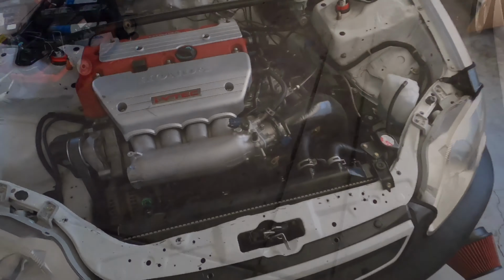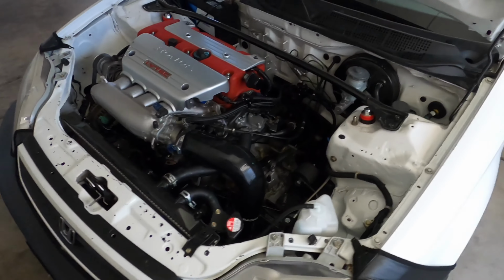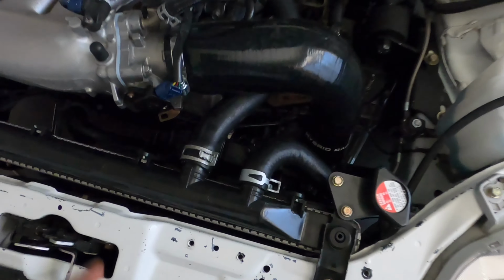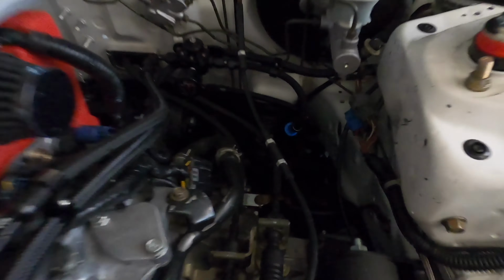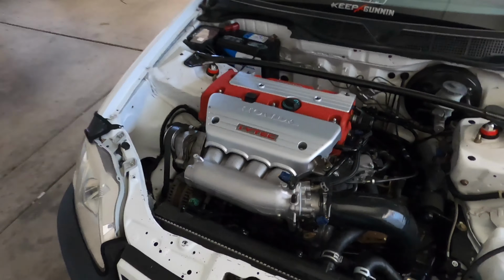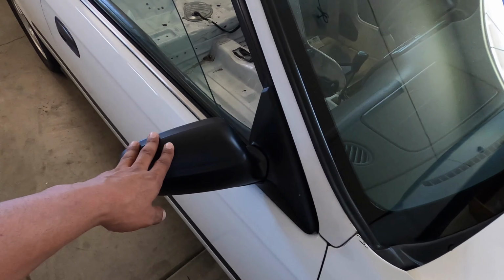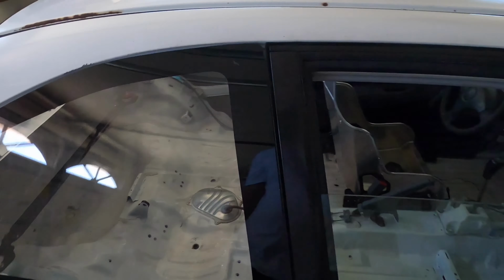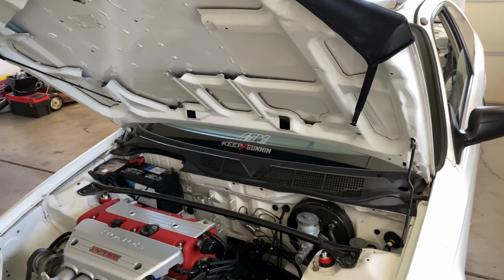K24 CIVIC EK SWAP PARTS REVIEW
Utilizing oem kswap parts in a 99-00 civic